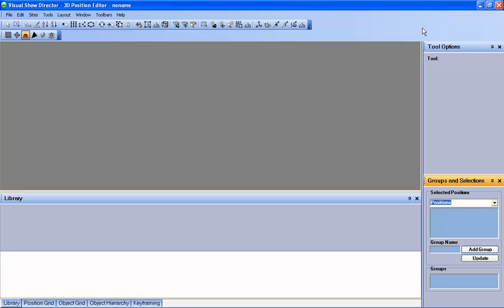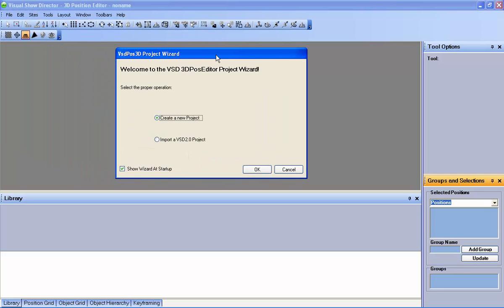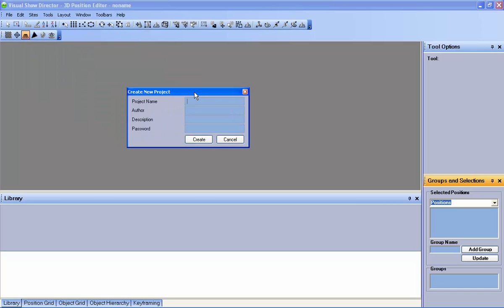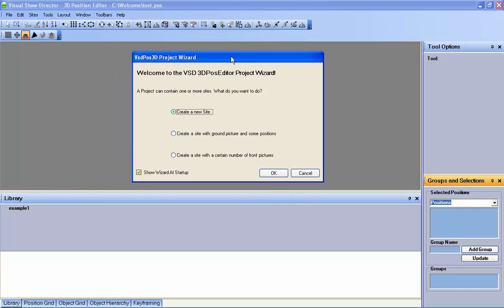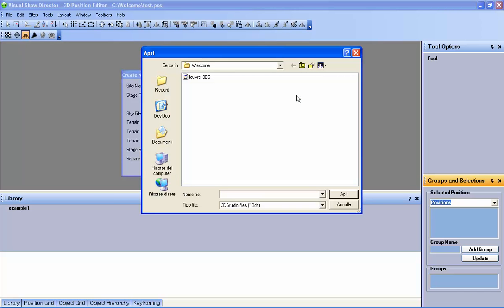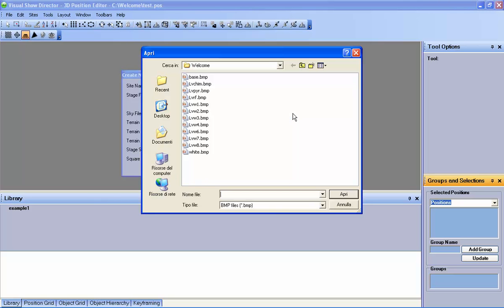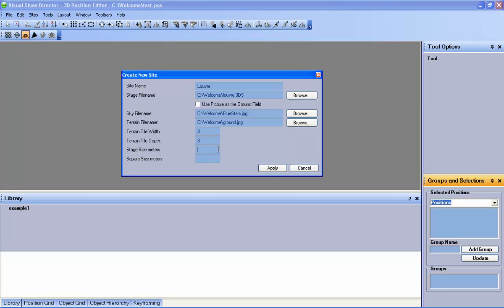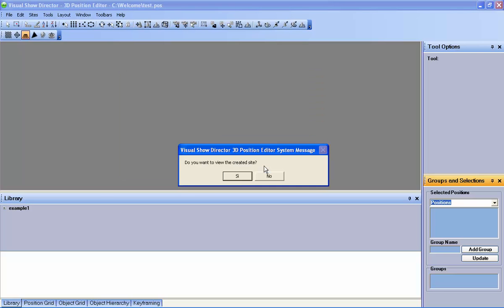VSD 3D POSITION EDITOR: Creation Of The Project